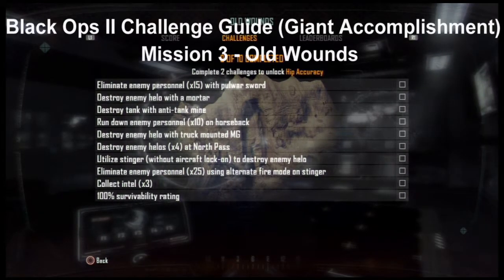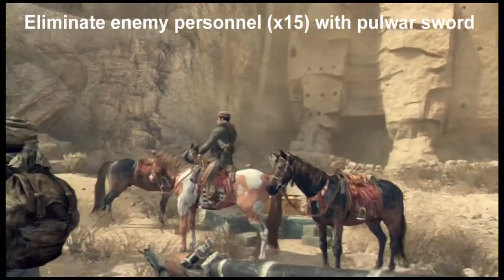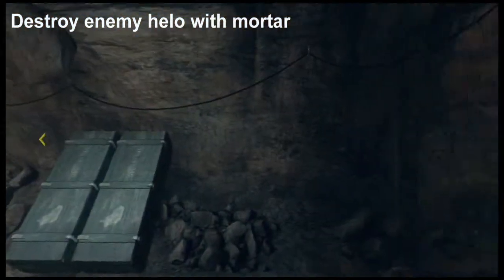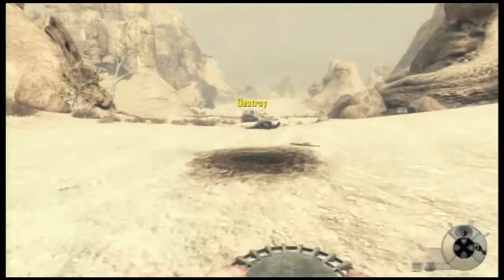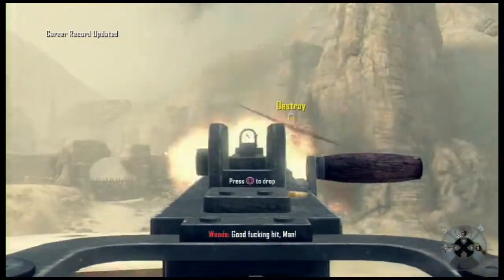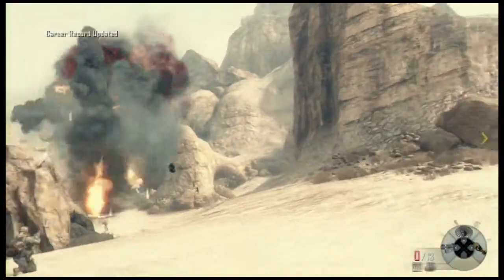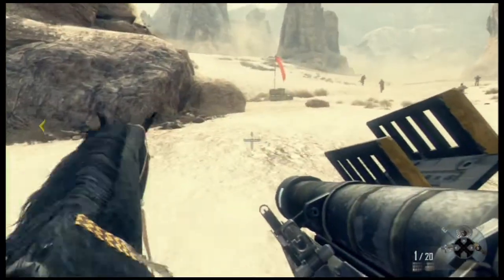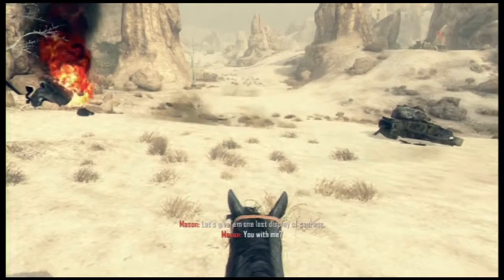Black Ops II Challenge Guide (Giant Accomplishment Trophy/Achievement) Mission 3: Old Wounds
Back again with more black ops II challenges.. i will try to get at least 1 of these done every week.. maybe 2 if i can.. but i'll stick to 1 for now.. like if this helped you out and subscribe to see future missions :)